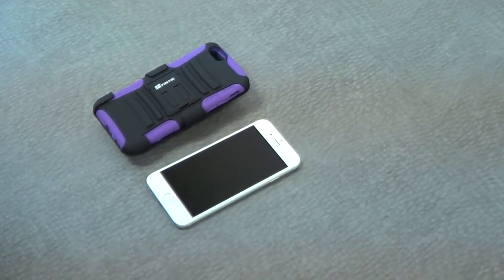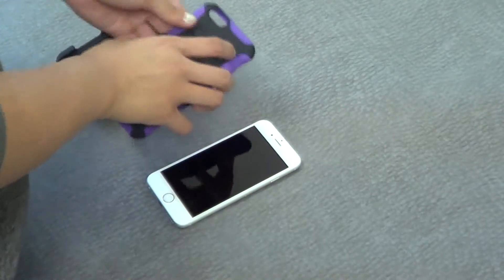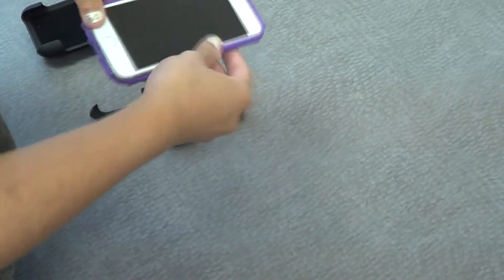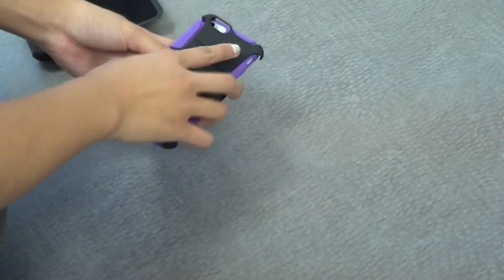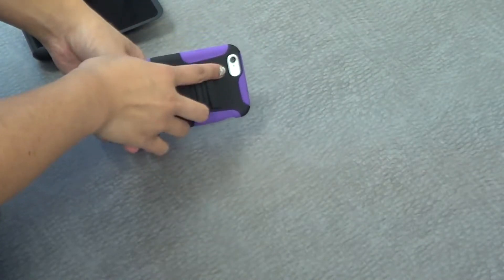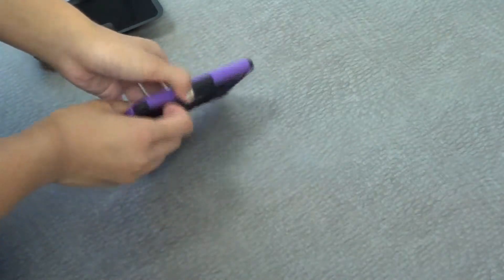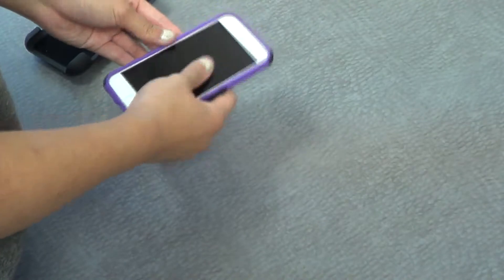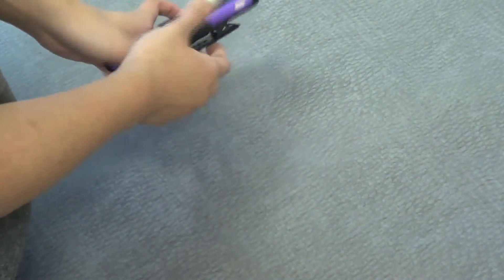Fintie iPhone 6 Guardian Case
Case link (Amazon.com)

• Designed specifically for iPhone 6 4.7-inch Smart Phone 2014 Release.
• Soft shock absorption silicone inner sleeve & impact-resistant hard plastic shell back cover. Corners feature double-thick silicone for outstanding protection against drops and other impact
• Built-in foldable kickstand for hands-free movie watching, videos, pictures and more
• 180-degree rotating belt clip swivel allows for multiple positions of carriage
• Quick release design to make your phone easily removable from the holster but still guarded within the protective